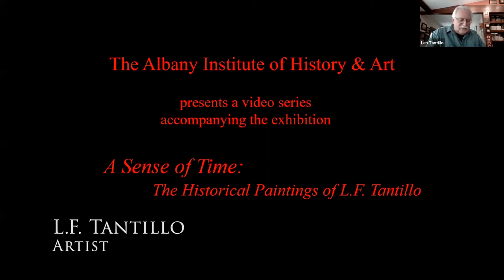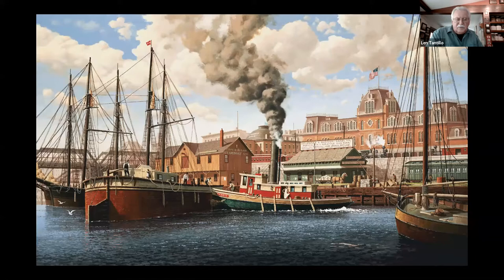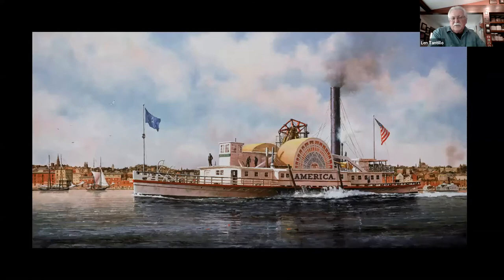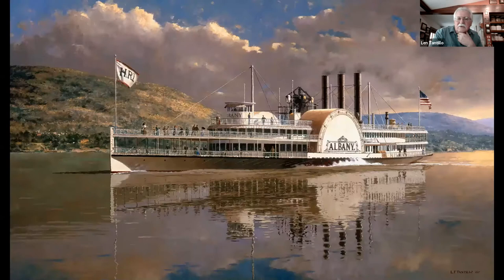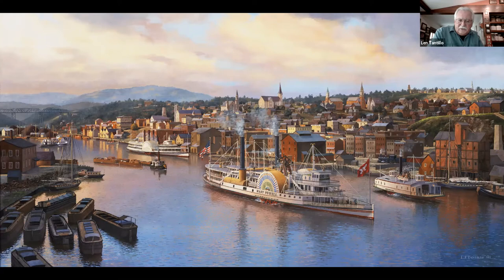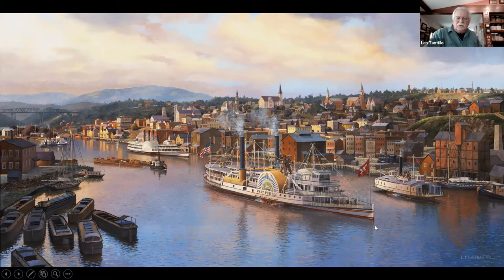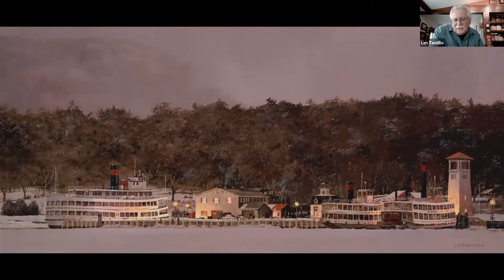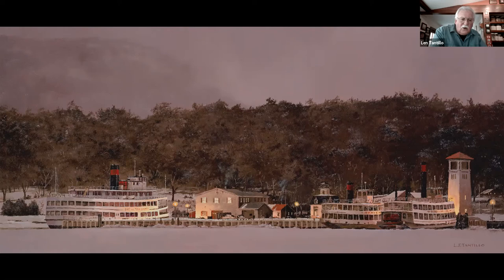Artistic Insights with LF Tantillo-May 2021